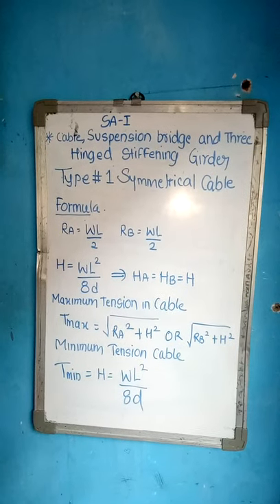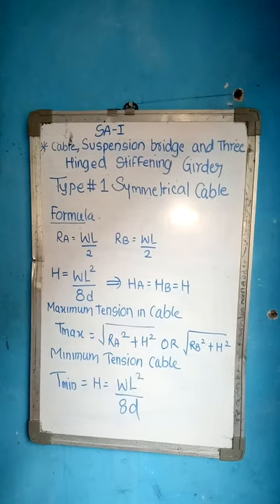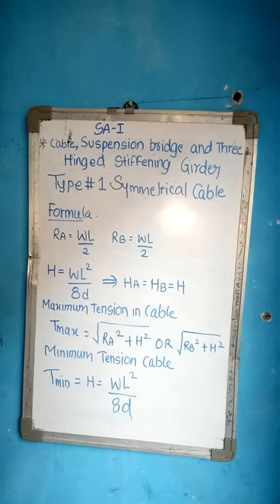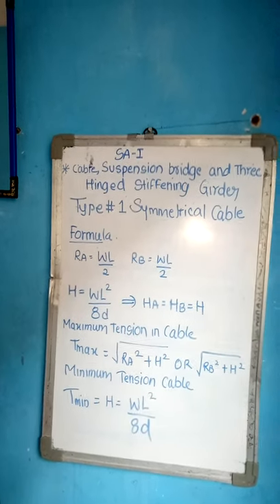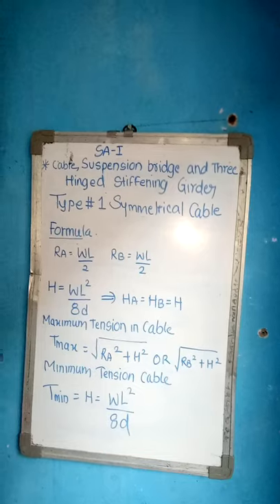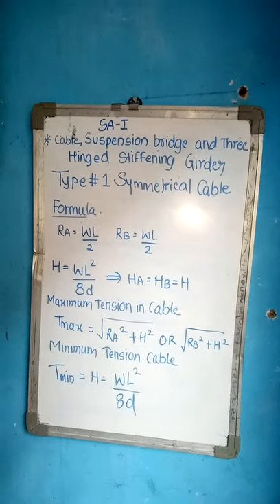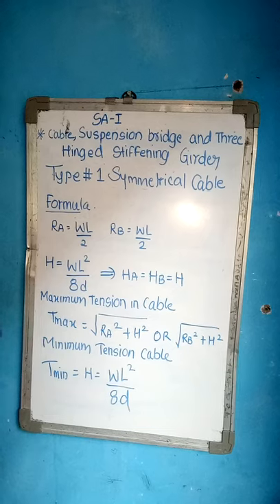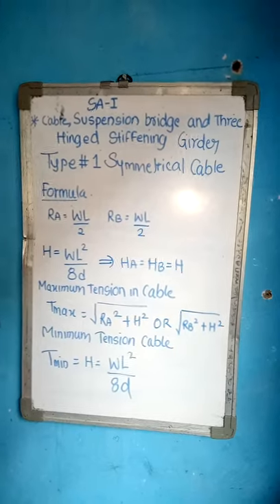Cable ,Suspension Bridge & Three Hinged Stiffening Girder (Type-1 Symmetrical Cable) Part-1